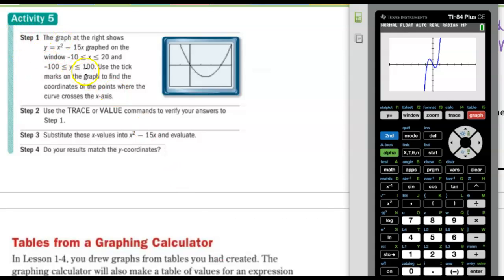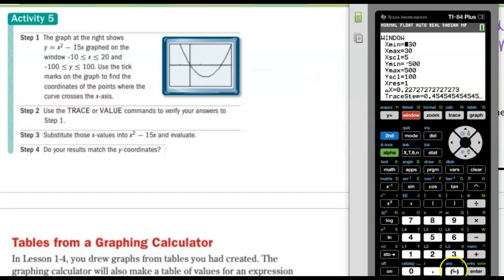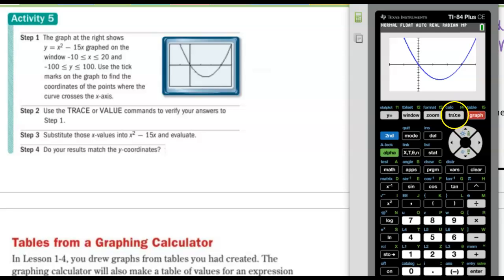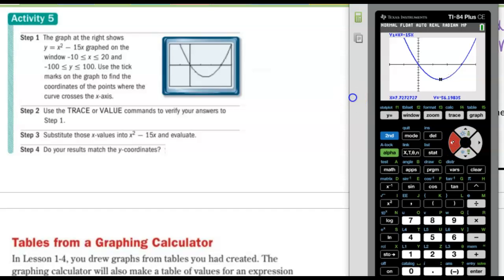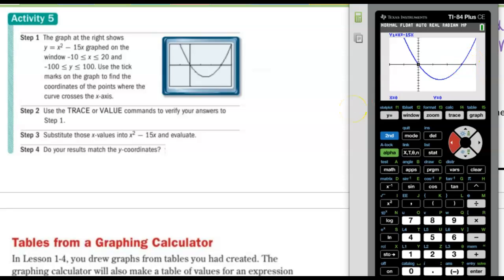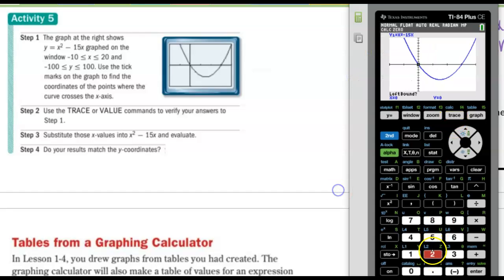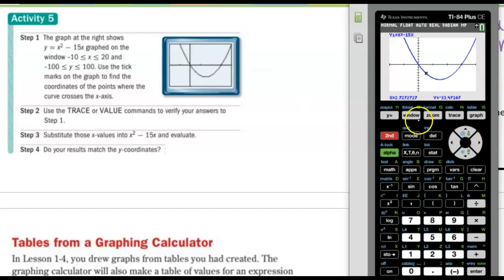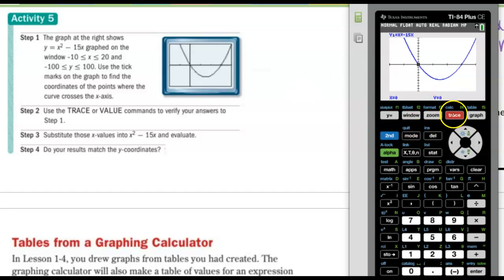Algebra 1-5 Activity 5